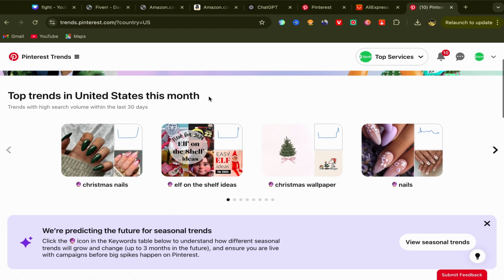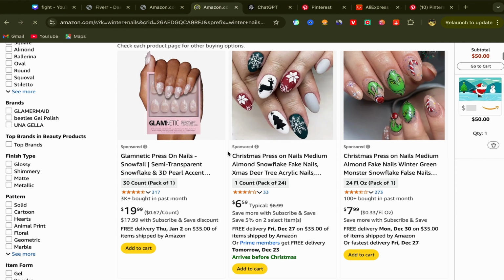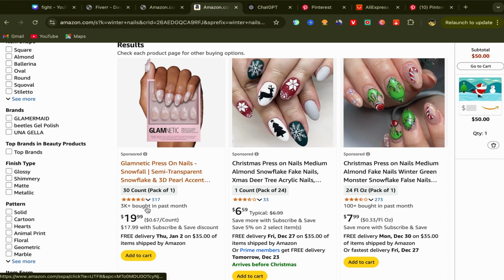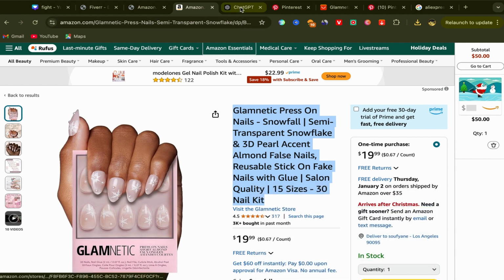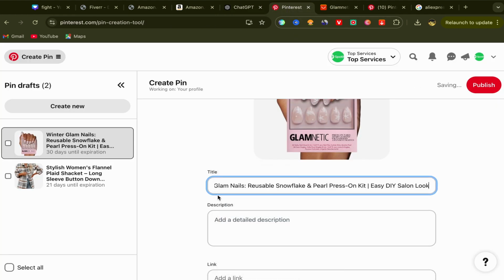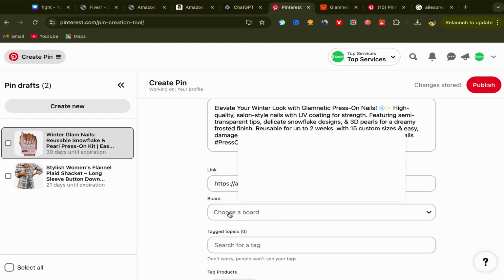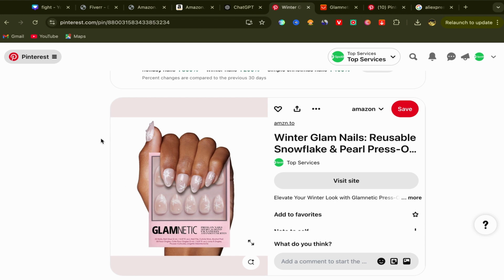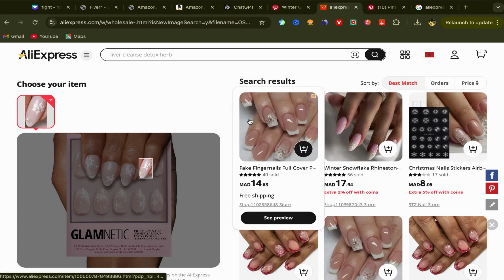How I Earned $9,265 FAST With Amazon Affiliate (Real Results)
This is How Amazon Affiliate Made Me $9,265 in 21 Days (Real Results).